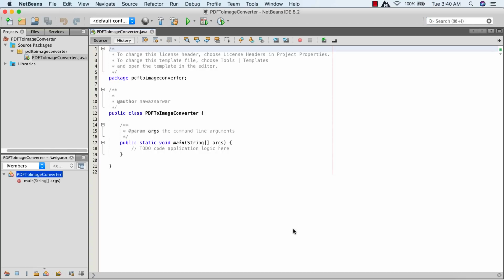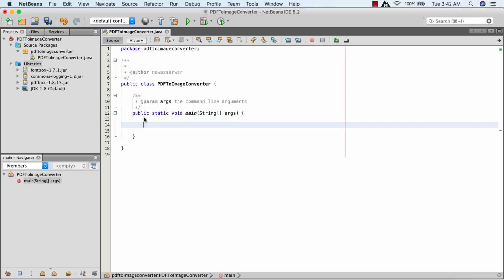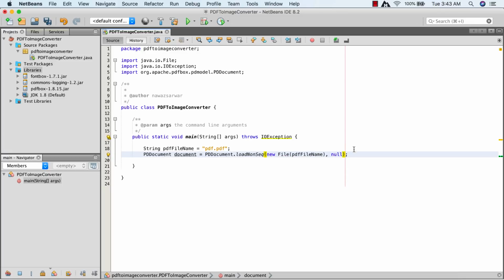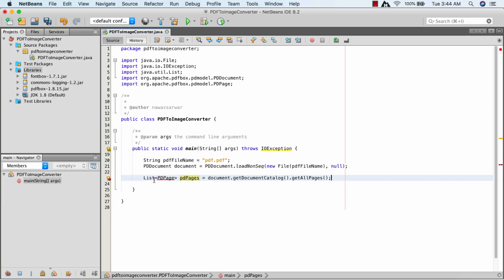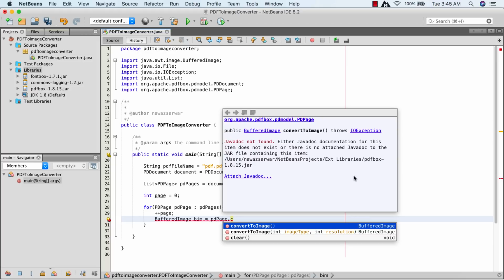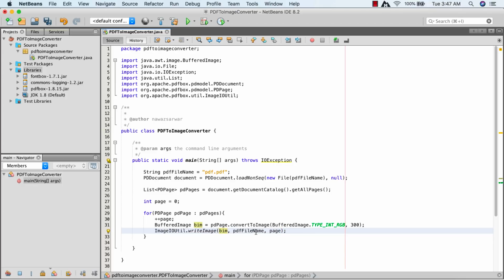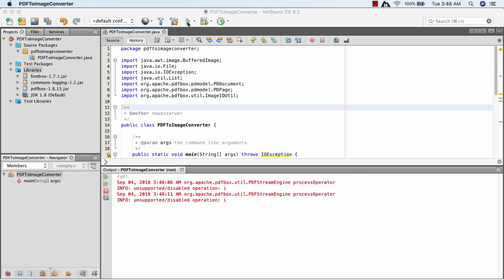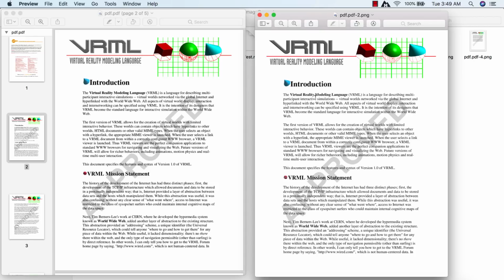How to build a PDF to Image Converter using Java Part 1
In this video we are going build PDF to Image Converter using java and apache libraries.

The libraries needed for this project are
1. PDFBox version 1.8.*
2. FontBox version 1.7
3. Commons-logging version 1.2

Hope you like the video series

Ask me A Question by using hashtag on YouTube or Twitter